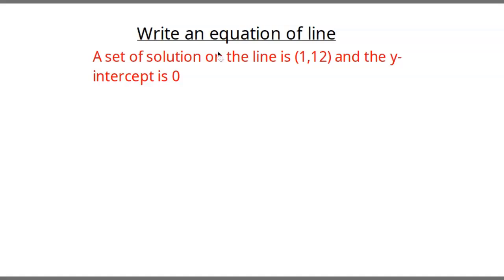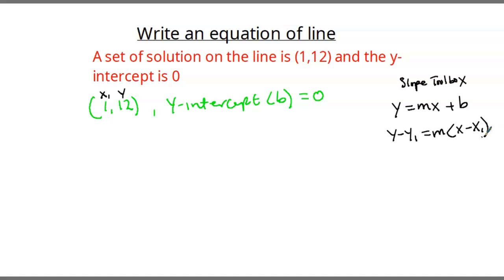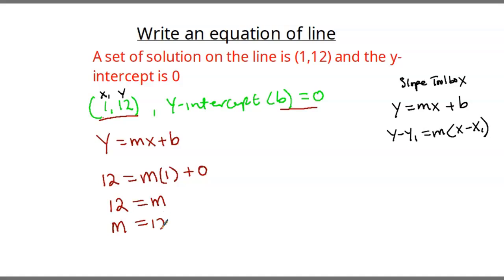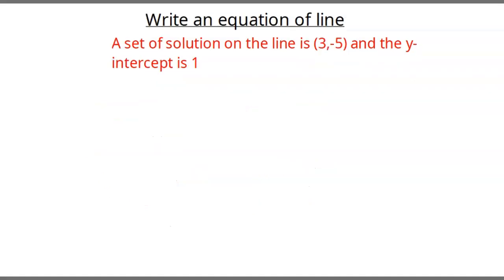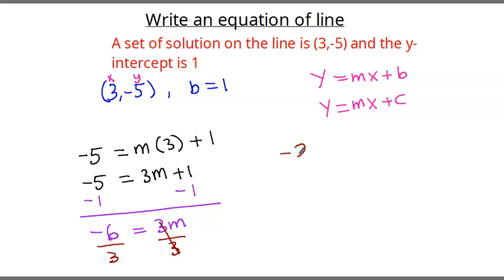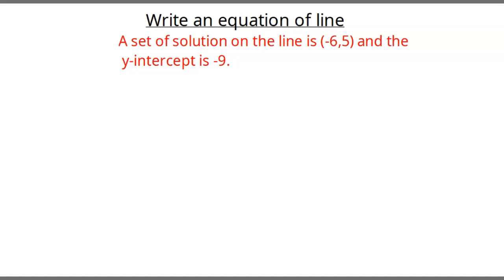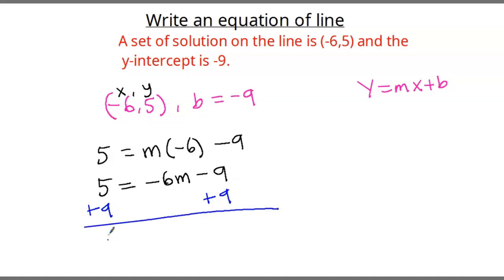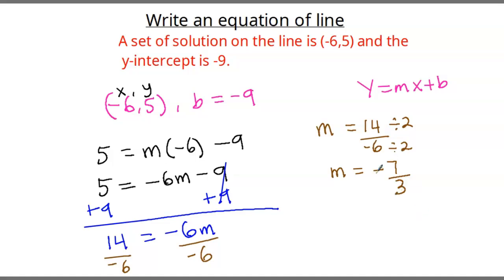How to Write an Equation between a One solution set and Y-intercept||Slope Intercept Form.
How to get the right form of slope formula to use when a point and y-intercept has been given.
Slope-intercept form was used, then plug in the given solution point and y-intercept. solve for slope and plug it back to the y=mx+ b  to get your nice equation of a line.